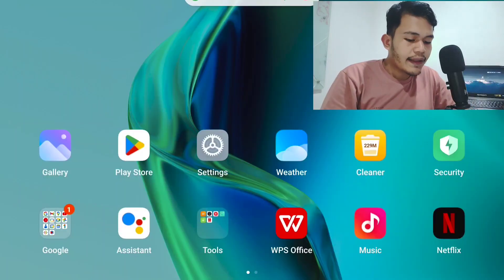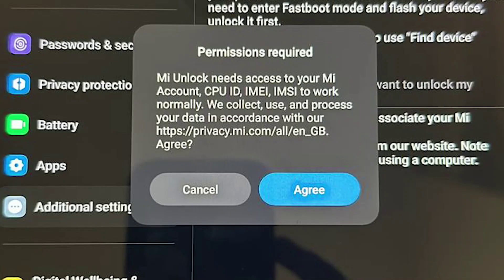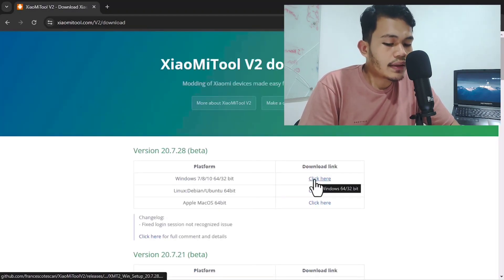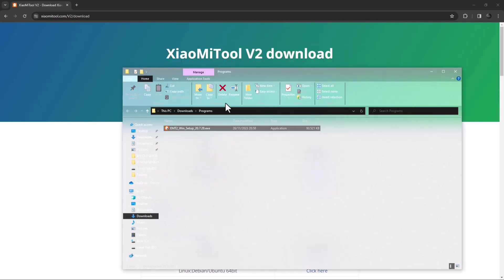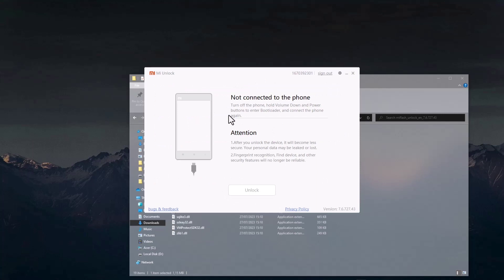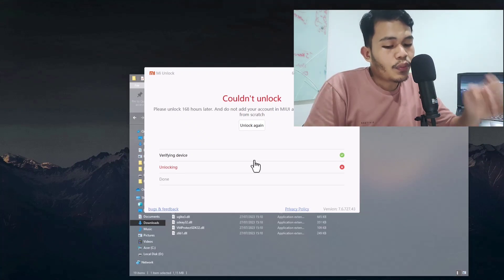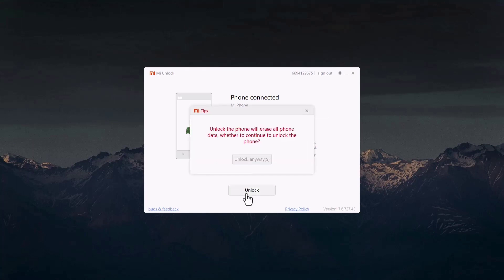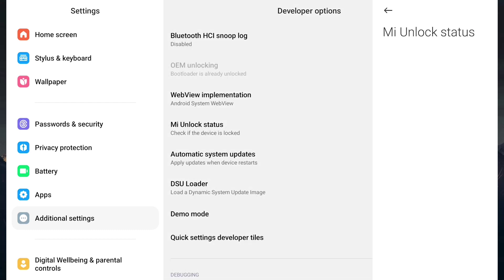HOW TO UNLOCK BOOTLOADER IN EASY WAY XIAOMI PAD 5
Hello friends,
welcome back to reviewingadget

in this video i'll show you how to unlock bootloader (UBL) xiaomi pad 5, cause recently a few of you ask me to make the english version one,
so this video answer the question

in this video i share to you guys what the unlock bootloader for, it's support for other xiaomi devices, how to download xiaomi driver automatically by other software called xiaomitoolv2, download-install-using the miflash unlock tools and how to bypass waiting time for unlock bootloader for xiaomi pad 5

if the link didn't work, download from this website

the good backsound that i'm using in this video is from
massobeats - waiting: